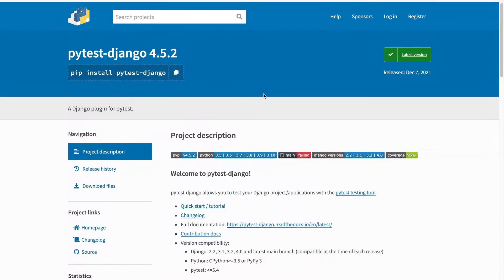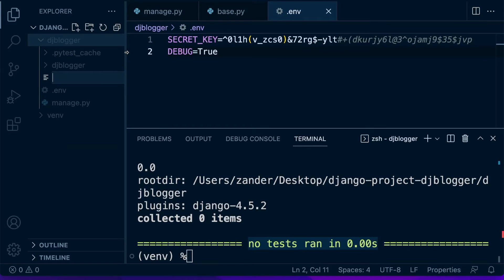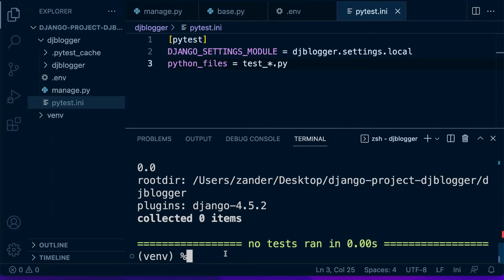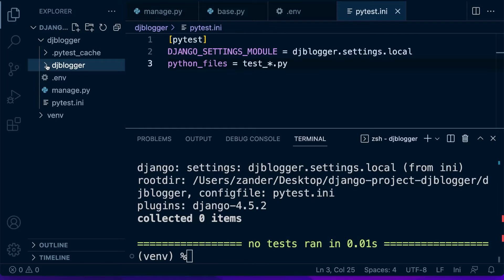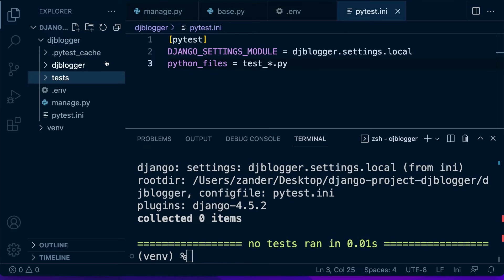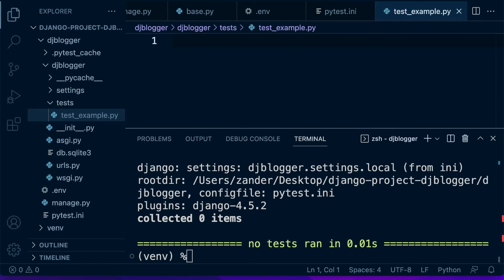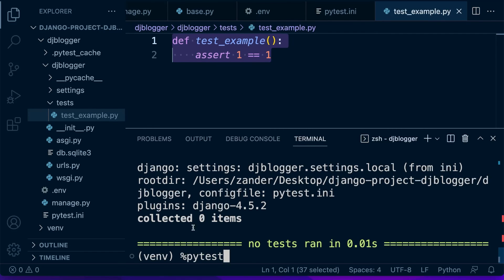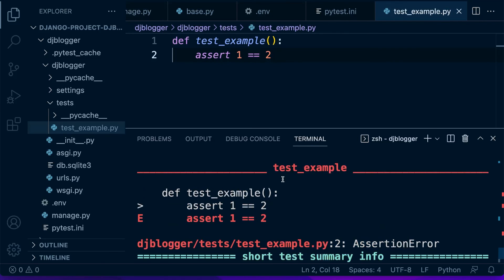Pytest Setup | Django Project | djblogger | 6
In this tutorial, we learn how to configure a Django project ready for testing with the Pytest framework.